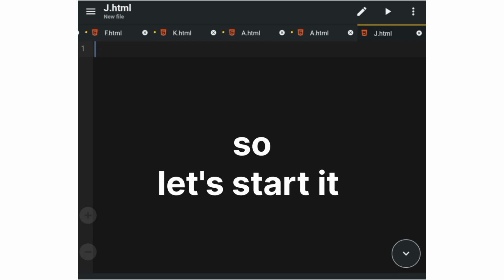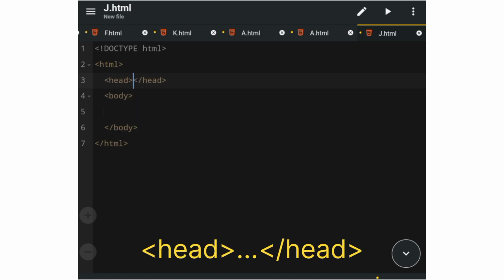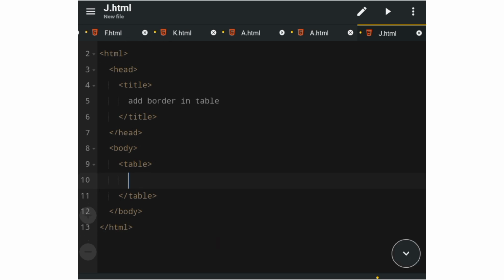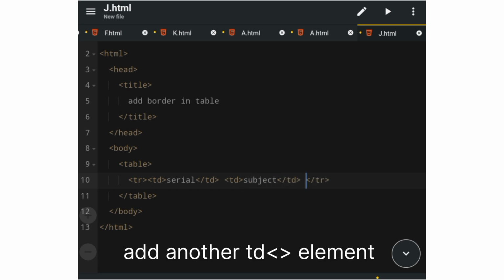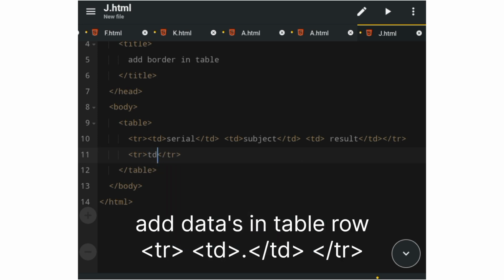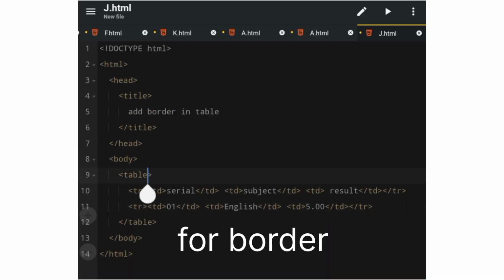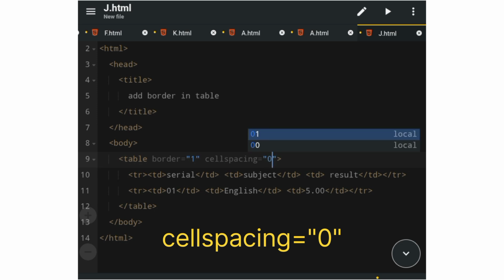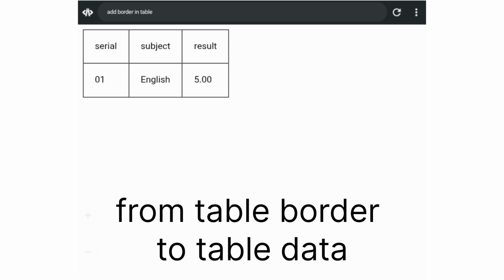How to Create a Table Border in HTML | Beginner Tutorial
In this tutorial, you will learn how to create a table border in HTML.

This video explains:
- How to create a table in HTML
- How to add borders to a table
- How to use the border attribute
- How to style table borders with CSS

This lesson is part of a beginner-friendly HTML course to help you learn web development step by step.